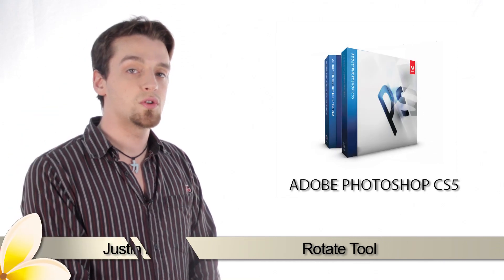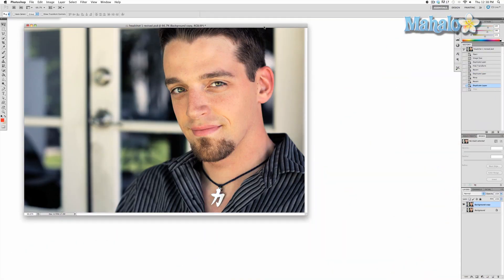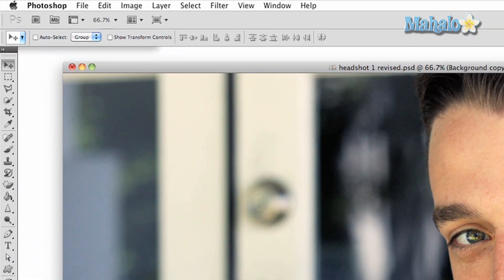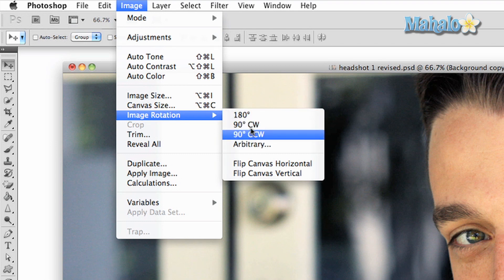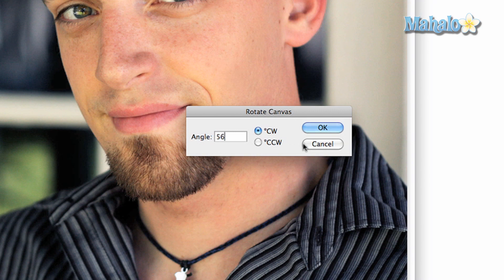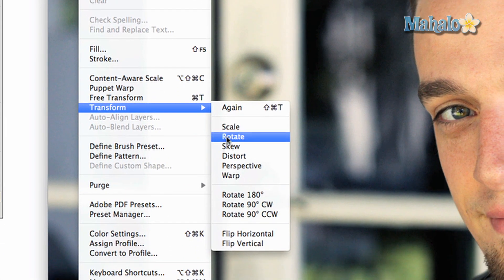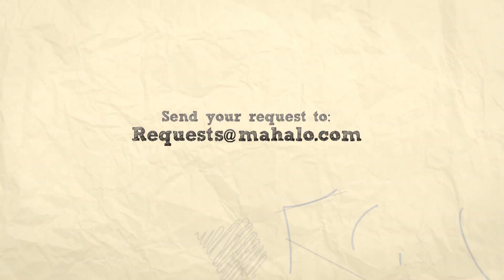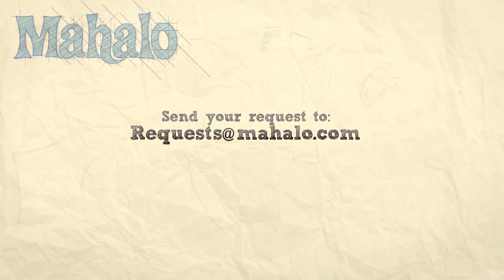Learn Adobe Photoshop - Rotating Your Image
In this video, Mahalo expert Justin Z. briefly explains the basics of image rotation in Adobe Photoshop CS5.

The Rotate tools are simple options that allow you to rotate your image around in different ways. It's pretty self explanatory, but there are a few options that allow for greater control.

How to Rotate Your Image

1. To access the Rotate options, navigate to the top menu bar and click Image -- Image Rotation. You'll then be given options to perform a quick rotation of 180
°, 90° clockwise, 90° counterclockwise or Arbitrary (which allows you to type in an exact rotation amount. 2. You can also do this with the Transform tool. In the top menu bar click Edit -- Tranform -- Rotate. This allows you to rotate with your mouse. When you do this with your mouse, press and hold Shift to get more precise angles for rotation.

These options allow for greater control of your image, but they are really simple.